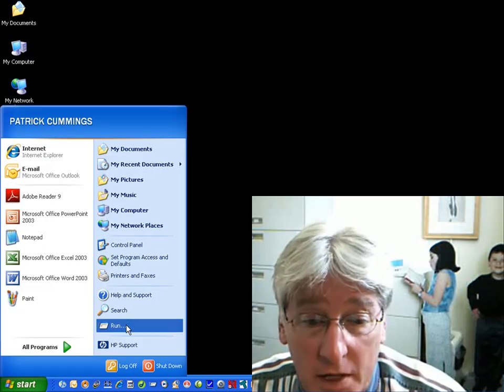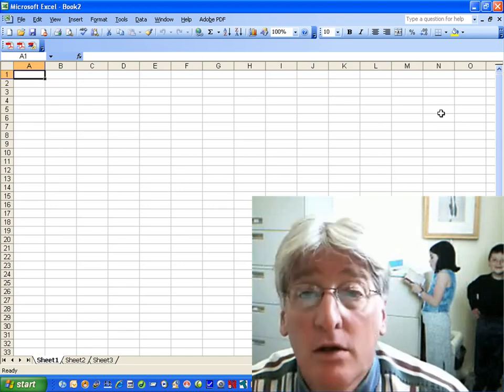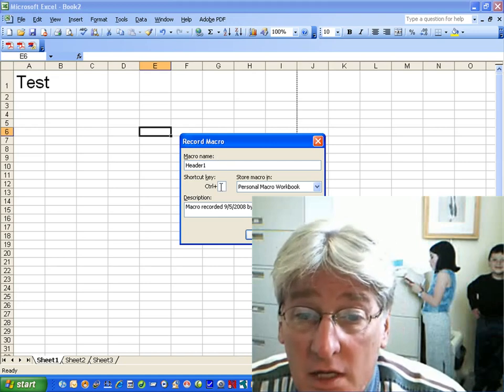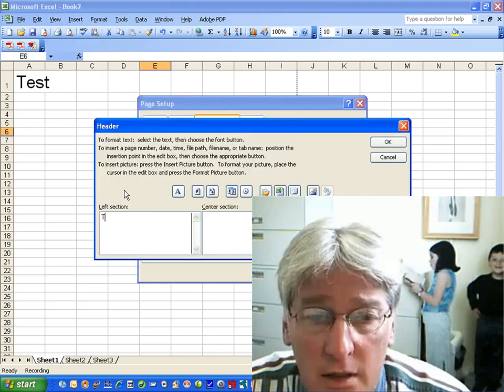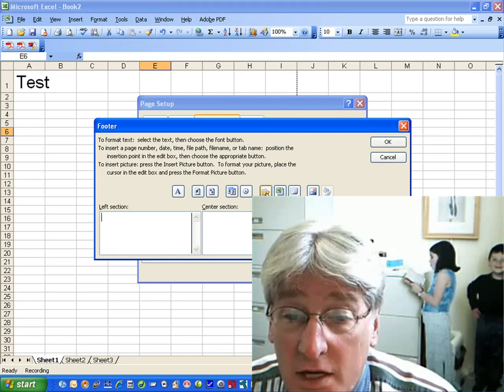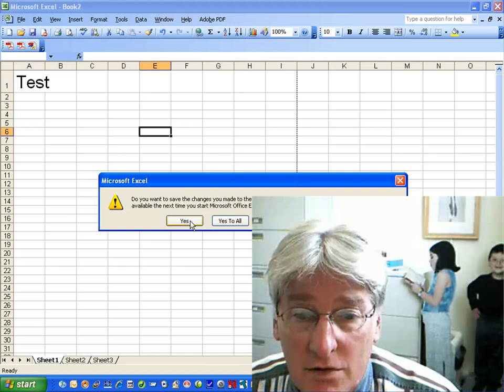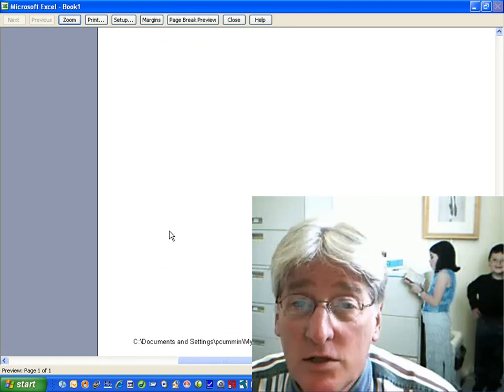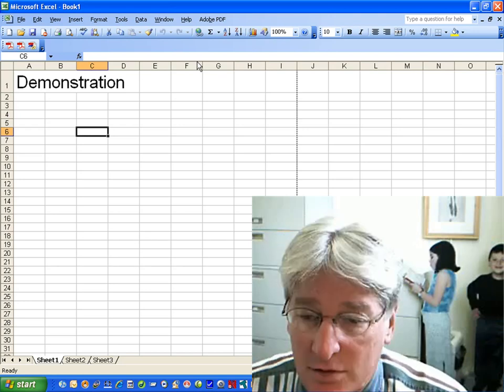Tips02-Recording Macros (HD)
Tips for Working with Education Assessment Data